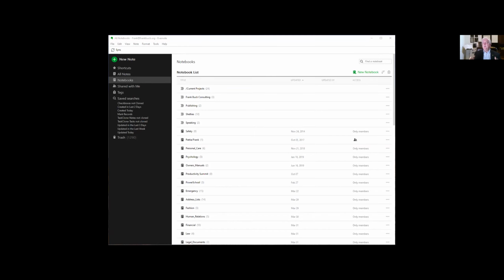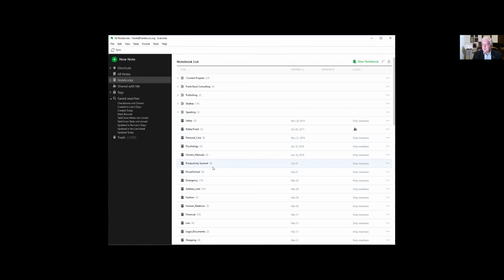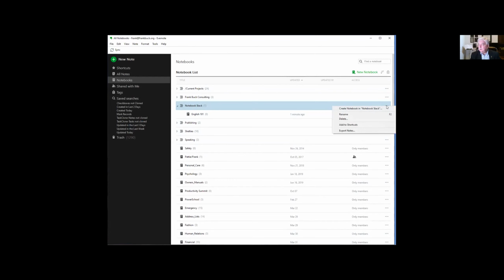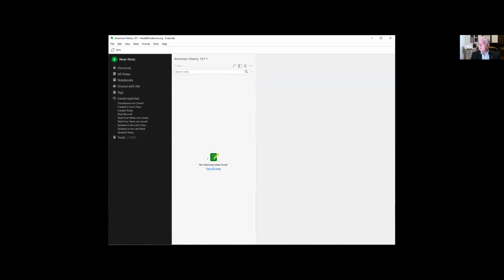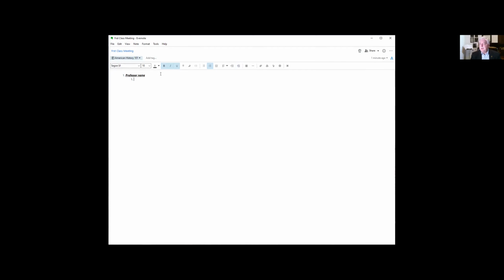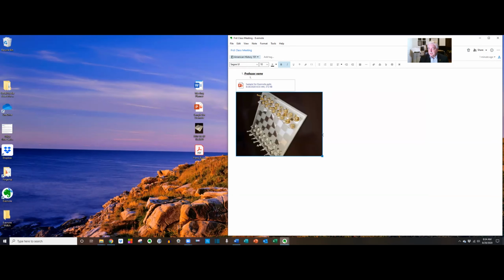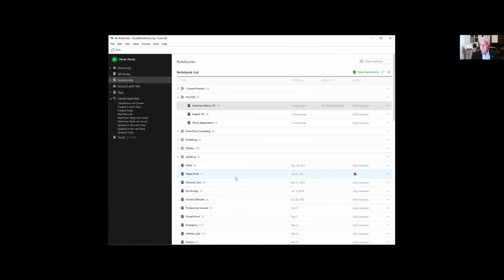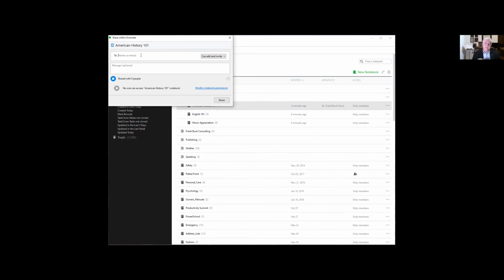Evernote | How to Make Collegiate Note Taking Easy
Evernote is a great tool for housing notes for the college student. Learn a strategy to structure Evernote for the college semester.

I am the author of Get Organized!: Time Management for School Leaders. "Global Gurus Top 30" ranked me #1 in the "Time Management" category for 2019 and again for 2020.